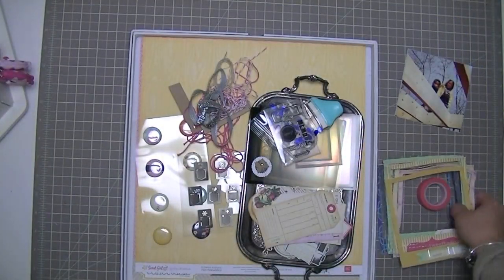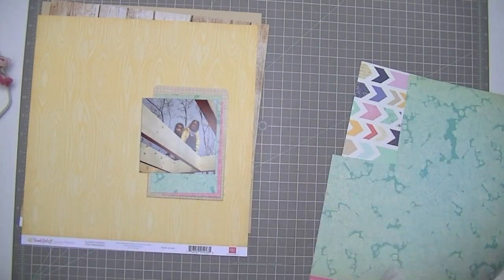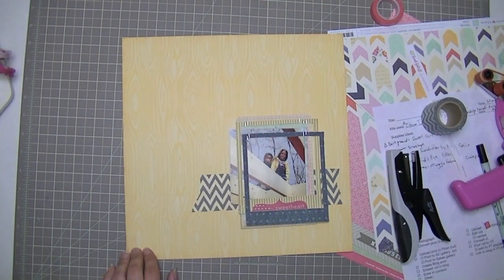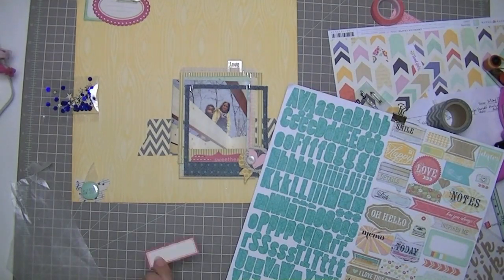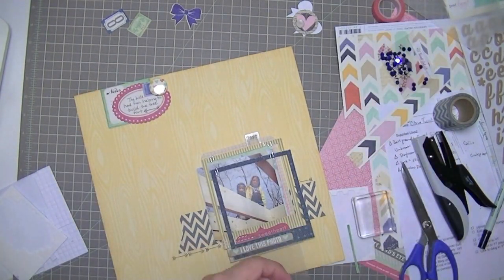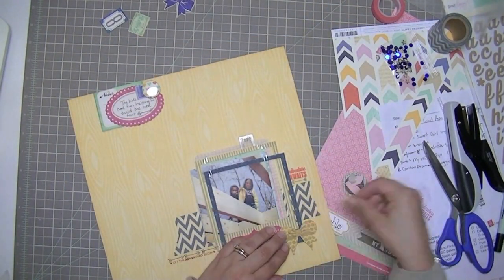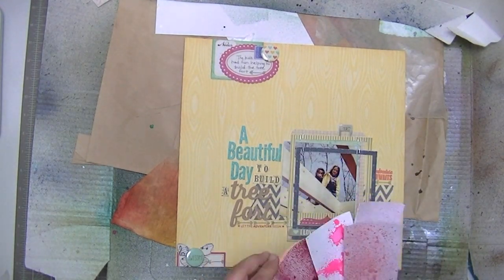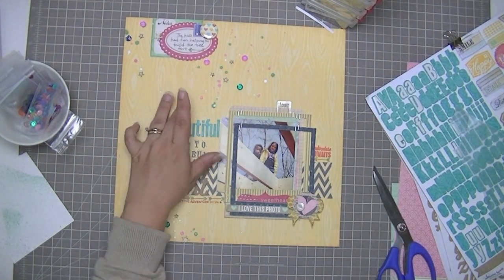Scrapbooking Process: Tree Fort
A layout made almost completely from the April 2013 Citrus Twist kit (Play Land)